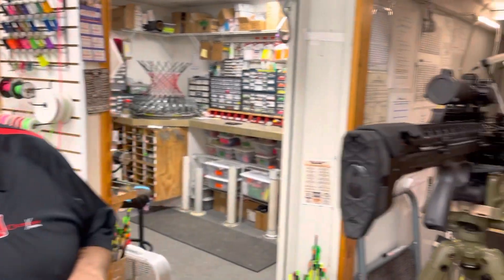Ravin R500 Crossbow Chronograph Test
We put the new Ravin R500 Crossbow through the chronograph test.  Does it really shoot 500fps?  Let’s give it a shot!  Ravin R550 at CrossbowExpert.com

The all-new Ravin R500 crossbow is a revolutionary new piece of equipment from Ravin Crossbows!

Ravin R500 Features
VersaDrive System: Allows for safe cocking and decocking, and prevents over-cocking.
SPEED: This bow shoots an incredible 500fps.
HexCoil Cams: Rotates cams a full 360 degrees for maximum performance.
Compact Performance: This bow measures just 3.6″ wide axle-to-axle when cocked.